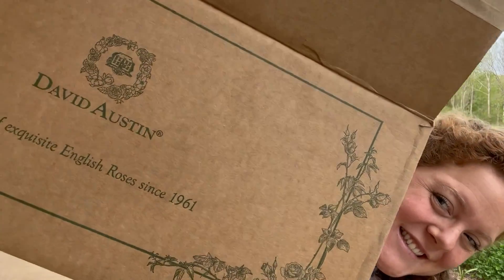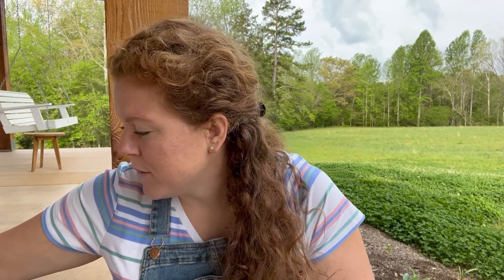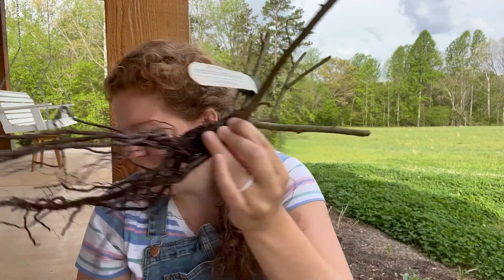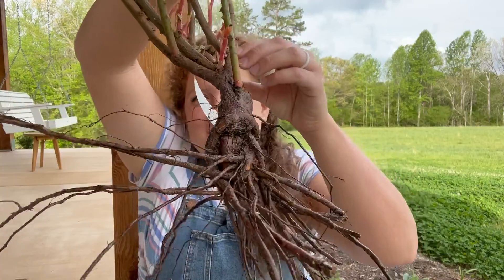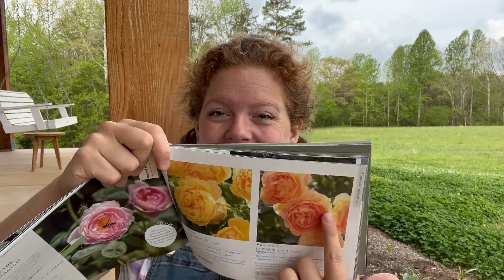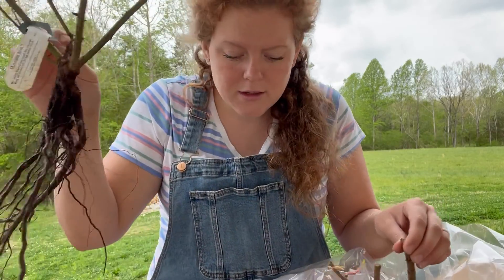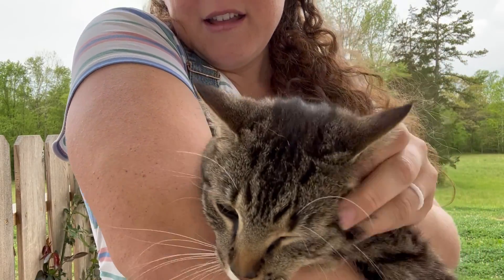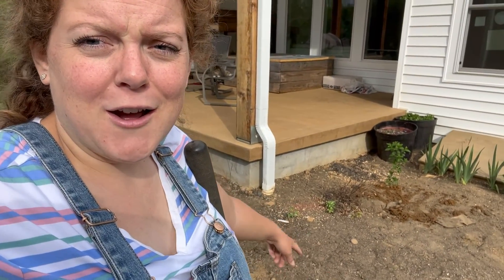NEW David Austin Roses!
Ryan & Cara
101 N Pinetta Dr.
North Chesterfield, VA 23235
I am excited to add a few new roses to the garden today!

Our Address:
Ryan & Cara